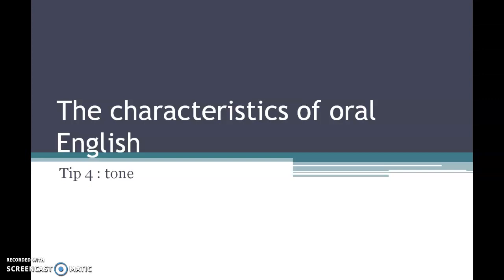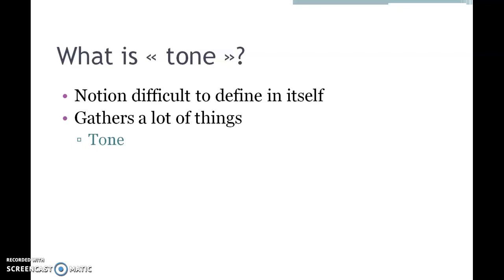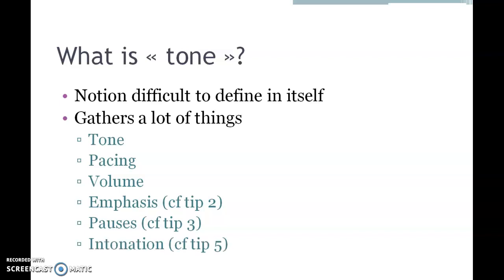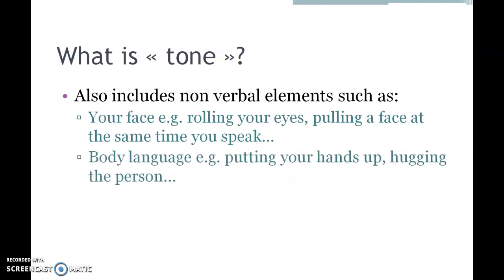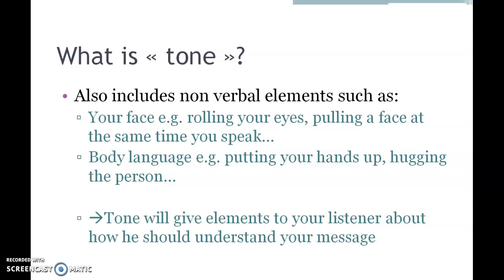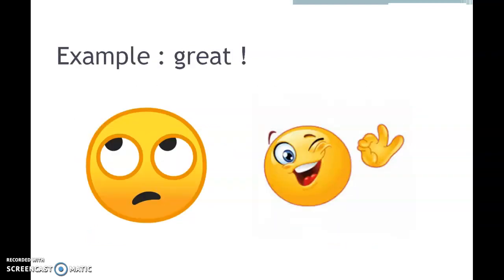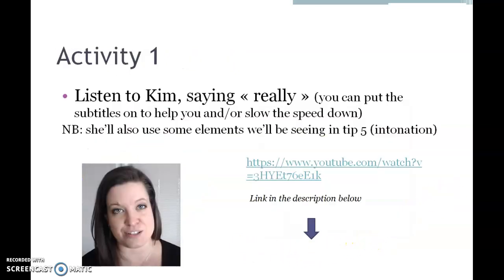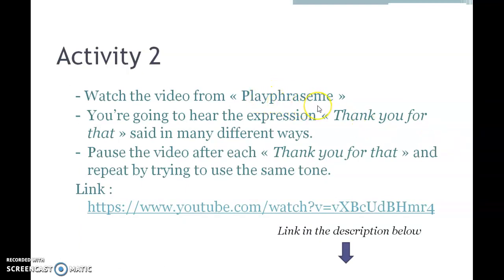Oral English - Tip 4-tone